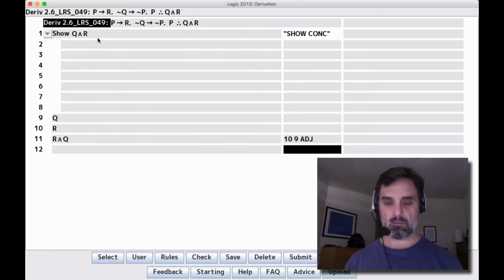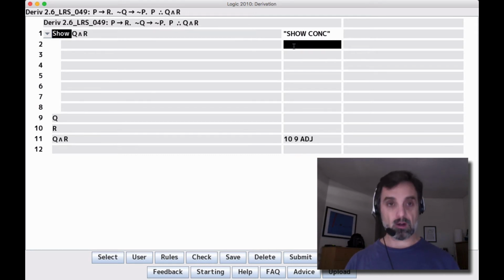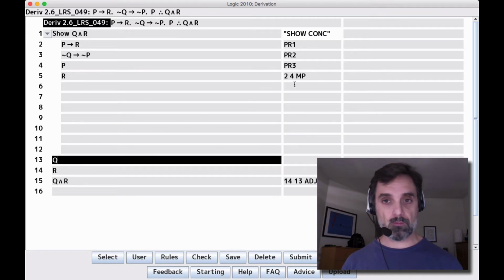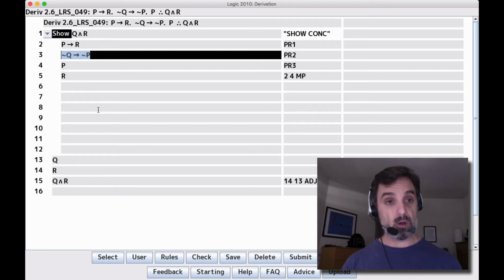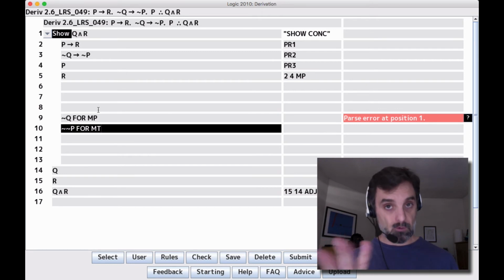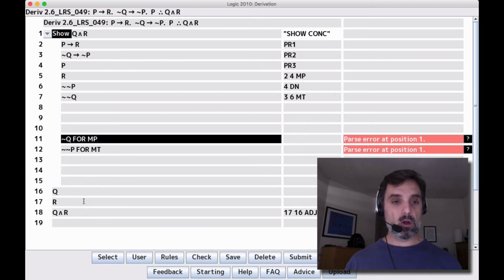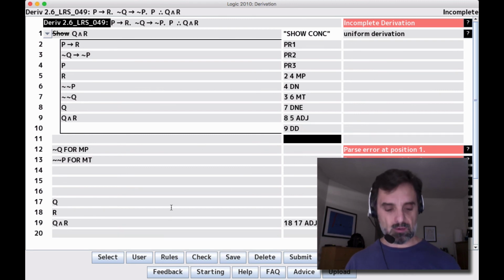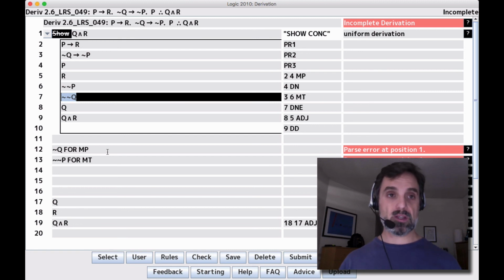Solution to Conjunction Derivation 2.6_lrs_049